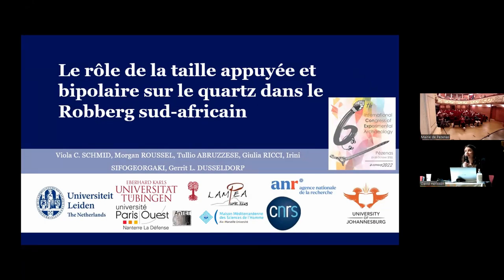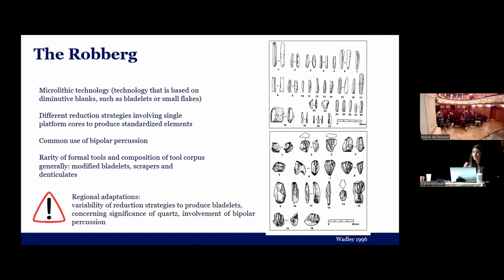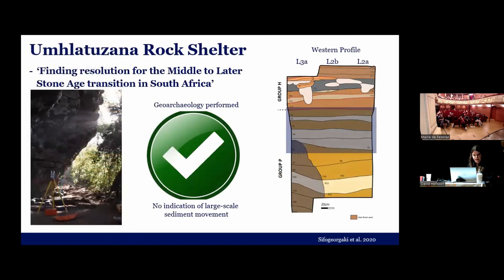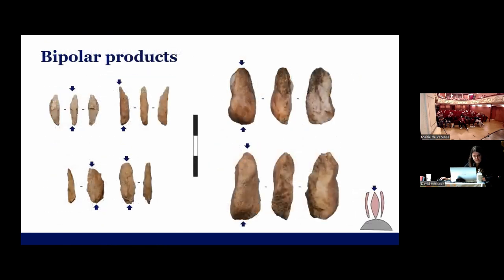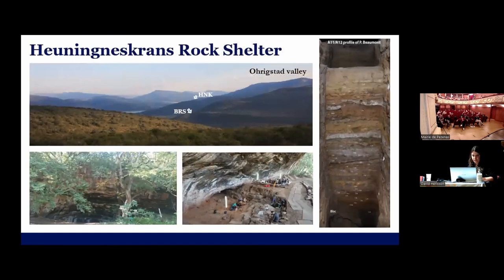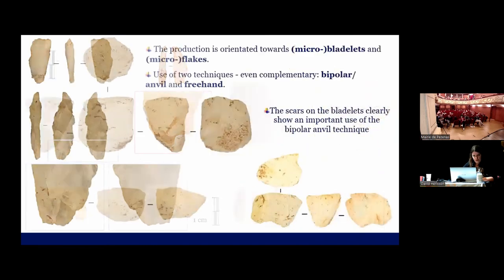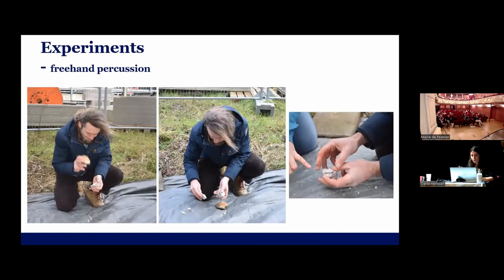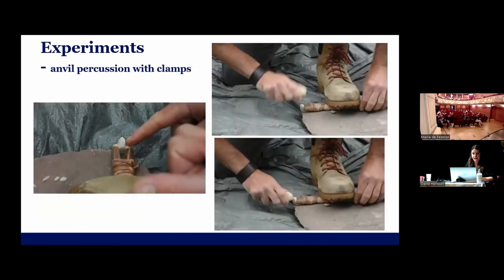Viola Schmid et al. - The Role of Anvil and Bipolar Flaking on Quartz in the South African Robberg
Title: "The Role of Anvil and Bipolar Flaking on Quartz in the South African Robberg".
Abstract: "The Robberg technocomplex is an early southern African phase of the Later Stone Age (LSA) of considerable homogeneity. Its (proposed) characteristics are raw material selection oriented toward fine-grained rocks, including quartz, and a lithic technical system comprising several reduction strategies geared towards to production of miniaturized blanks. The different reduction sequences aiming at bladelets and small (elongated) flakes involve freehand, bipolar, or anvil percussion as well as combinations thereof. Although the use of anvils in the Robberg as a technical solution to stabilize the cores and to overcome dimensional or convexity problems has long been known, extent, output, and expression of diagnostic discriminatory stigmata of anvil-assisted and bipolar on anvil technique still needs more in-depth research. We compare Robberg layers from two South African sites, namely of the recent excavations at Umhlatuzana Rock Shelter (KwaZulu-Natal) and Heuningneskrans (Limpopo) performing a technological analysis of the lithic assemblages. We identify at both sites, primarily for quartz, different reduction strategies to obtain bladelets and small flakes, including the application of freehand percussion and anvil flaking. Cores and blanks demonstrate varying features indicating that craftspeople used different ways of anvil flaking, namely bipolar and anvil percussion. We examine the importance and role of these techniques in the technical systems of these Robberg assemblages. To substantiate the archaeological observations and, as we seek to provide distinguishing characteristics between bipolar and anvil percussion regarding the production of diminutive end-products, we conduct knapping experiments on quartz pebbles using quartz hammerstones of different weights and a sandstone anvil. The replicator decides due to experience and direct interaction with the material for hammerstone, gesture, orientation of core and insertion of core preparation/maintenance phase. The procedure consists of visual (videos and photos) and analogous (protocol sheets) documentation as well as collecting and labelling of experimental products and cores. We record relevant features based on the archaeological material as well as an extensive literature review in a database for the purpose of quantification and statistics. Our results allow to elaborate on the importance of bipolar/anvil percussion in the Robberg and to expand our comprehension of the diversity of anvil flaking."